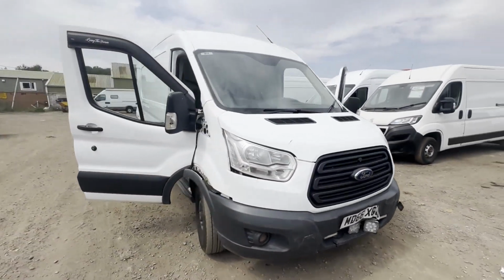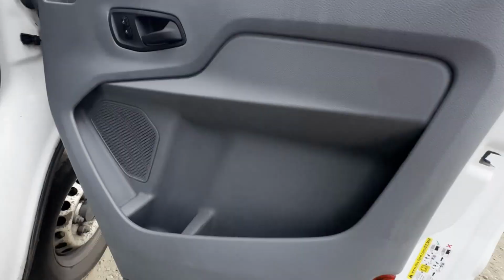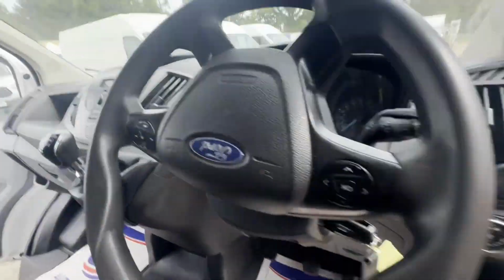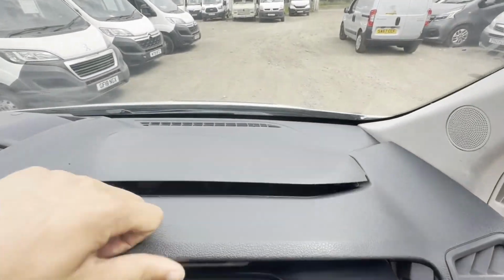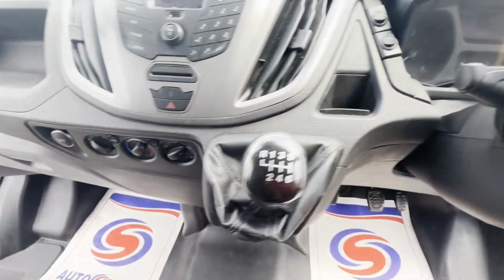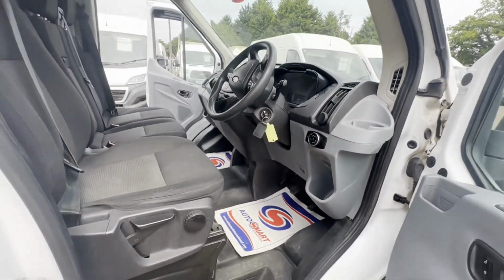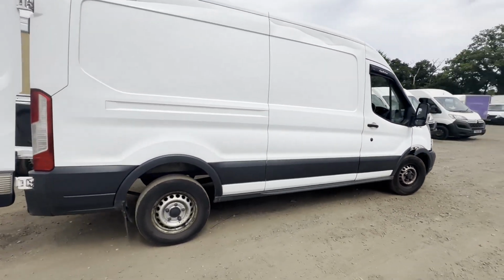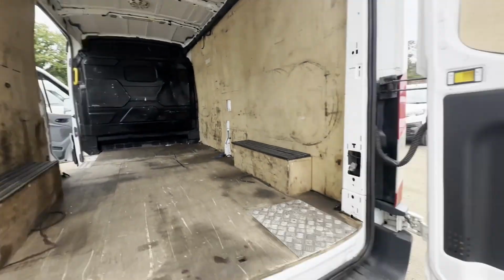MD66XGM - 2017 Ford Transit 2.2TDCi 125PS 350 L3H2 RWD needs turbo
Model: 2017  FORD TRANSIT 2.2TDCI 125PS 350 L3H2 RWD ULEZ BARGAIN NEEDS TURBO
Body: White - Panel Van
Mileage: 141584
MOT: 7th February 2025
Engine: 2198cc 2.2 125PS TDCI-J
Transmission: 6 Speed Manual - RWD
Mechanical Summary: 🟠 okay so the turbo was removed and sent off to get repaired, but customer bought a brand-new van instead,  the Van Now has the turbo missing although we have started it and run it for a short time and the engine is perfect no shaking no knocking no rattling just needs the turbo replacing
Condition Summary: Bodywork is very clean. Interior is very clean. Rear load area is very clean.Genuine honest work van. Well looked after van.
Features: 2 Former Keepers, Electric Windows
EU Status: Ulez compliant 😀
HPI: Clear